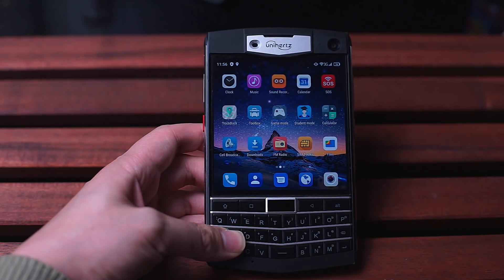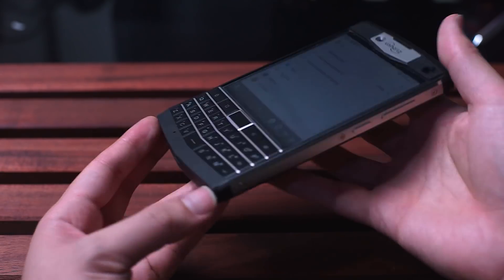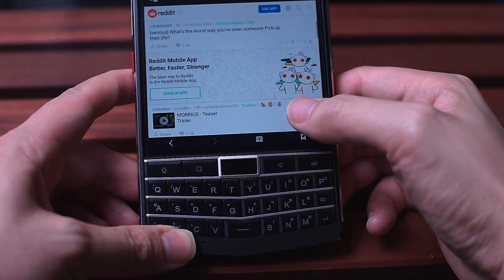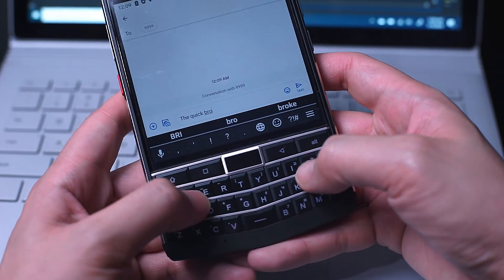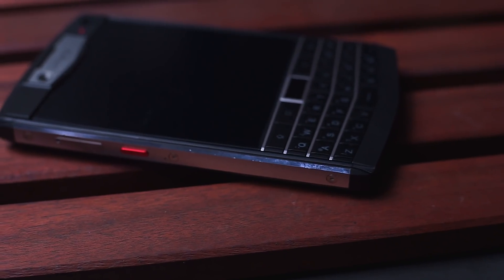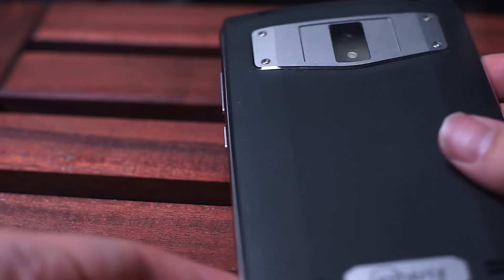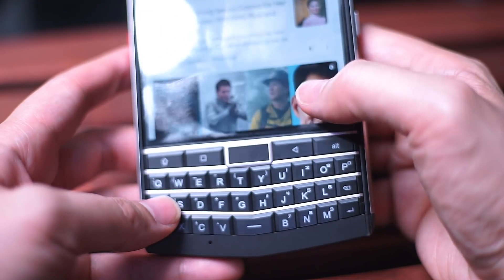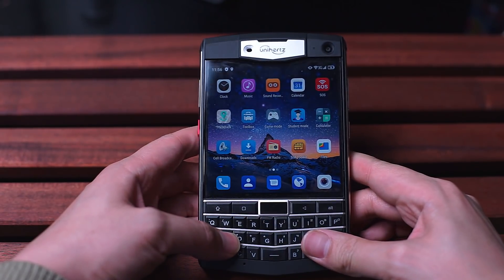Unihertz Titan Review - Blackberry Passport back with a vengeance!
First impression of Kickstarter backed qwerty phone.  This thing is a beast!